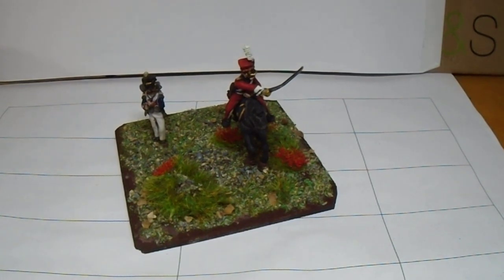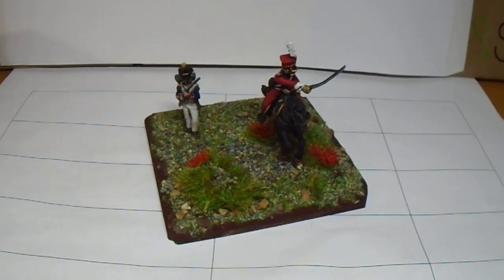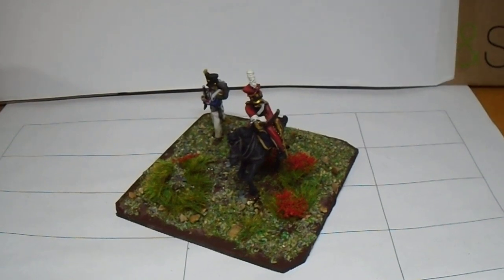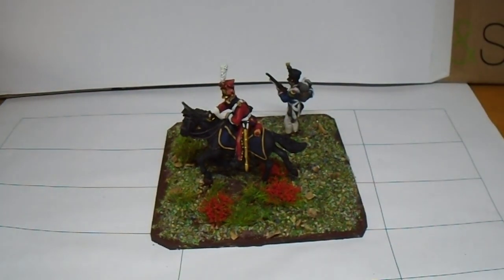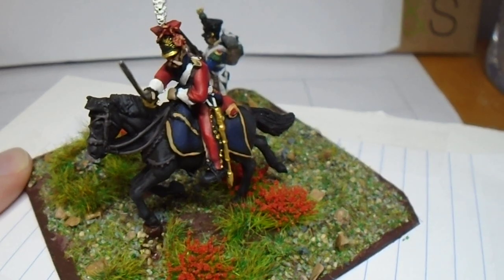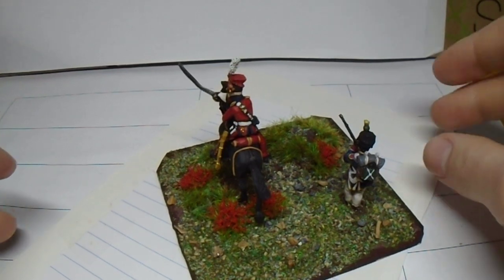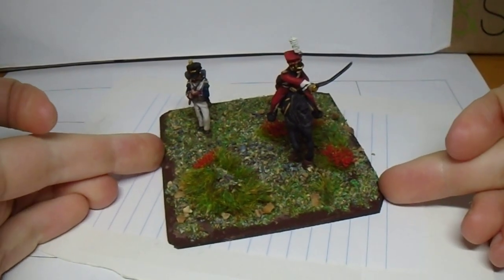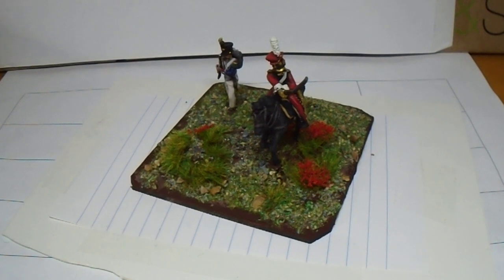Red Lancer Command for Beccas